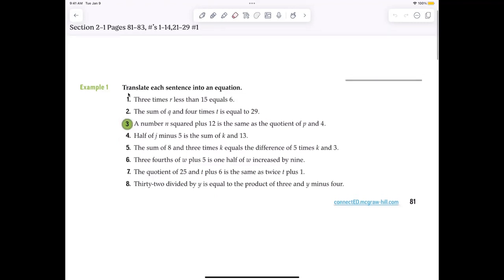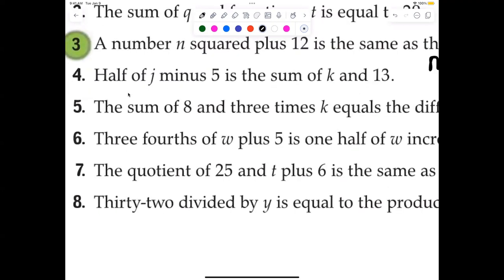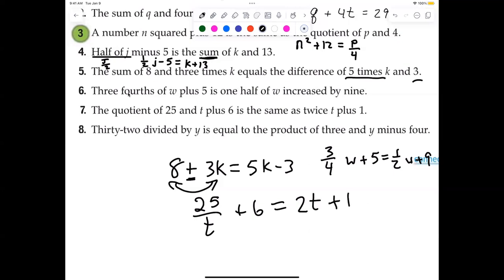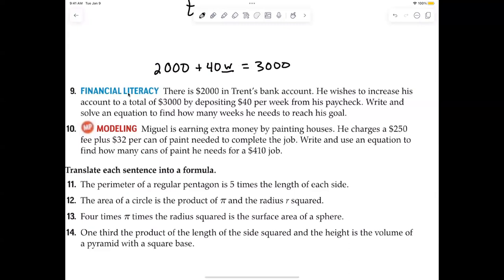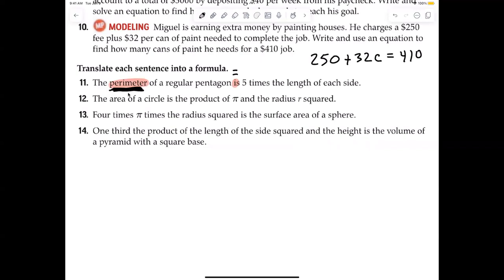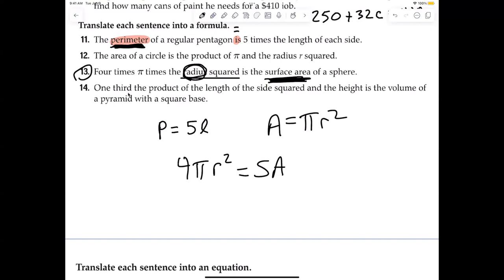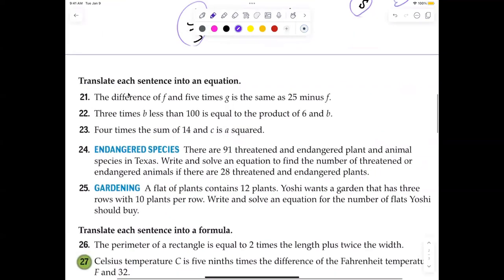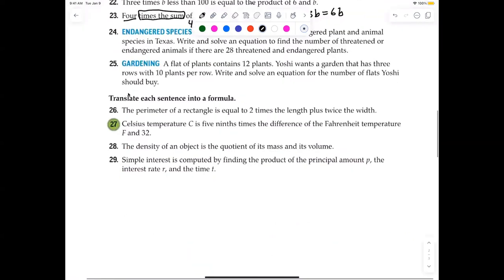Algbera 1 Section 2 1 Page 82